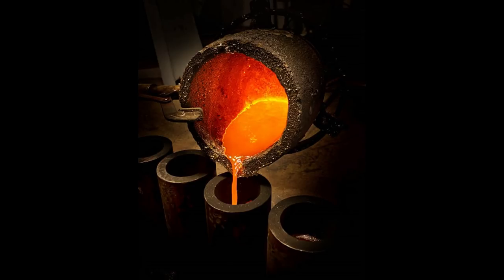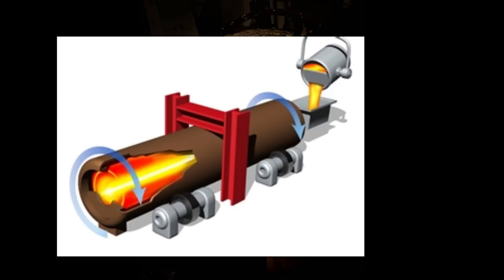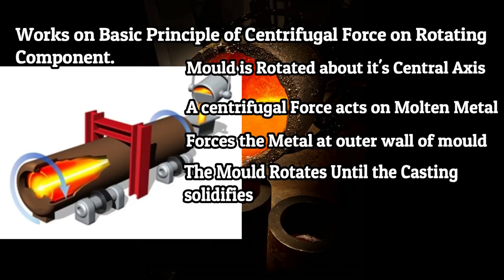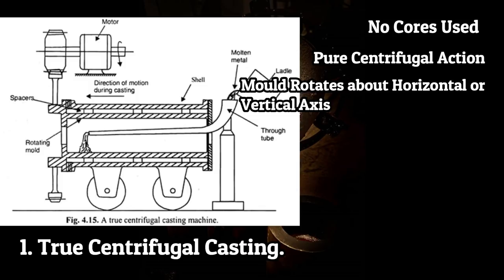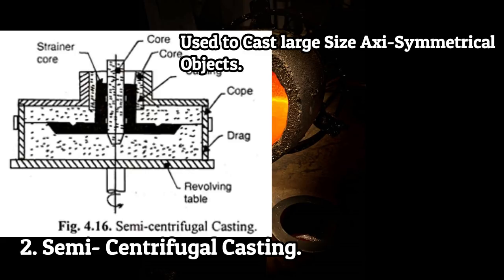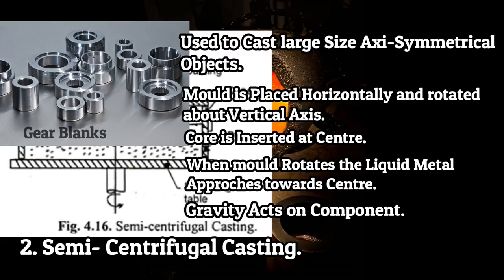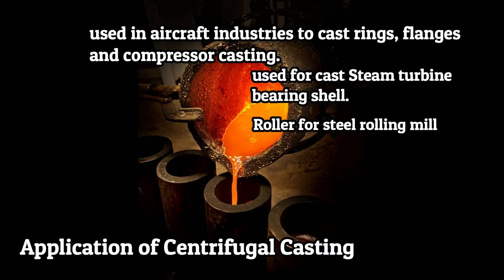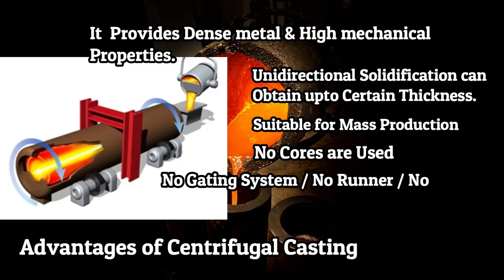Centrifugal Casting process. ||Engineer's Academy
Hello Everyone Welcome To AIM AMIE

In this Video We have Seen the The Process of Centrifugal Casting.